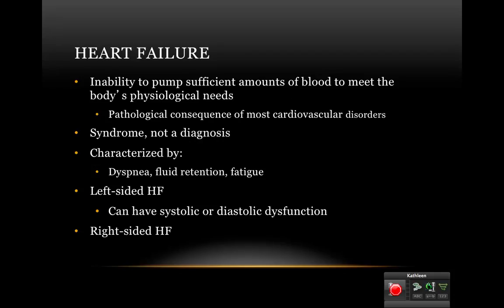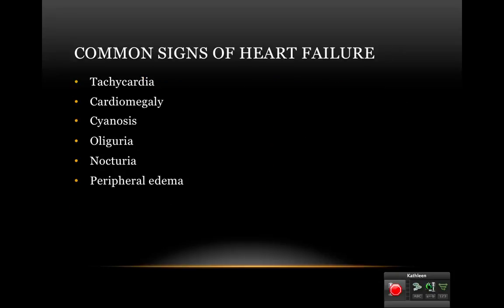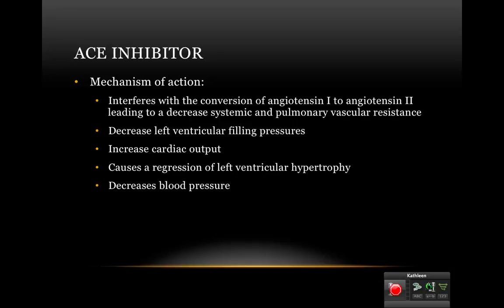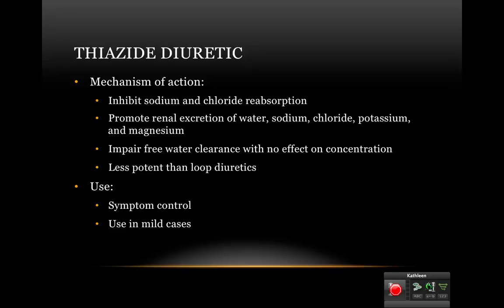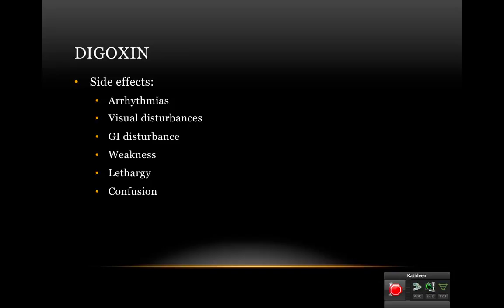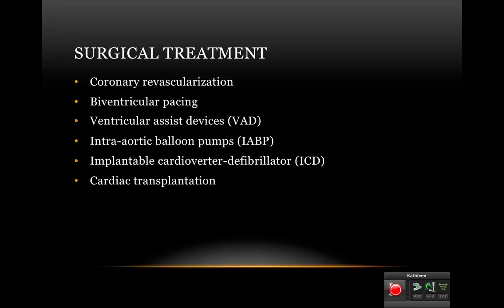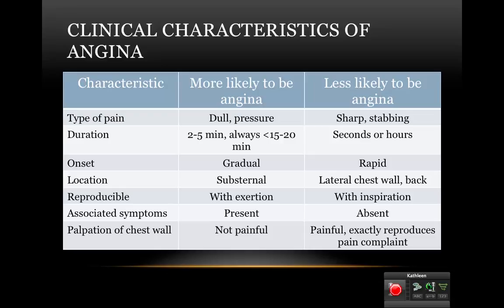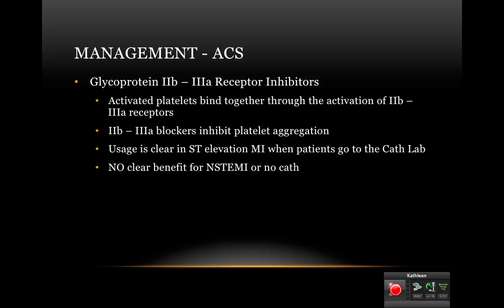Heart Failure/Chest Pain